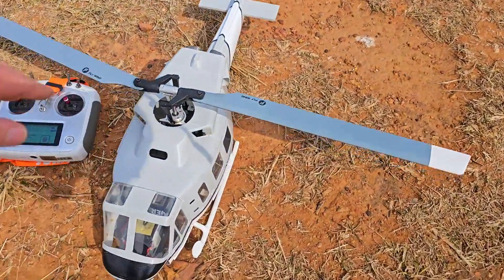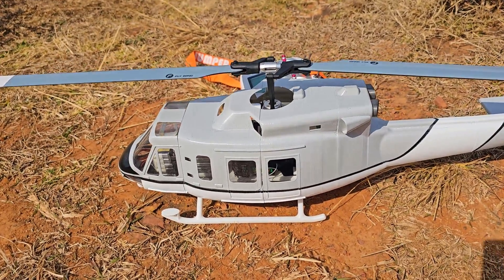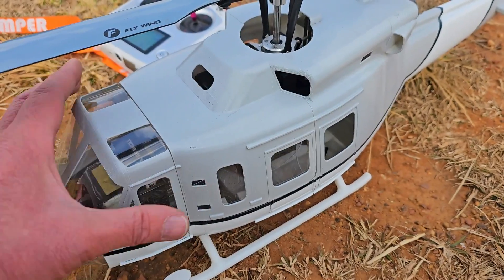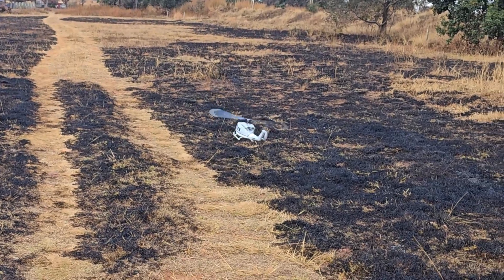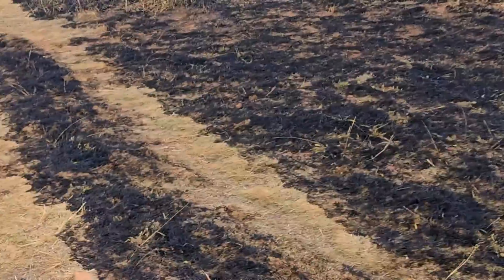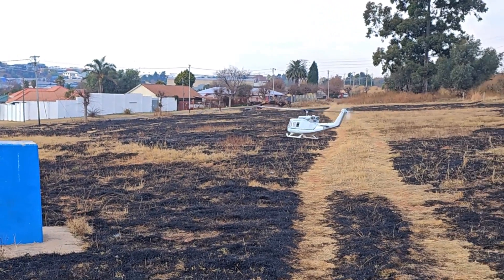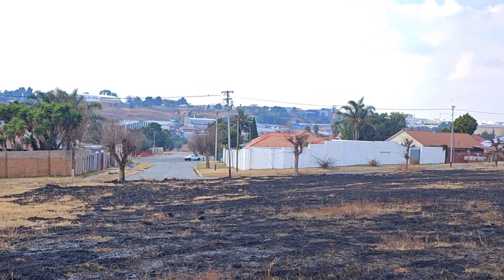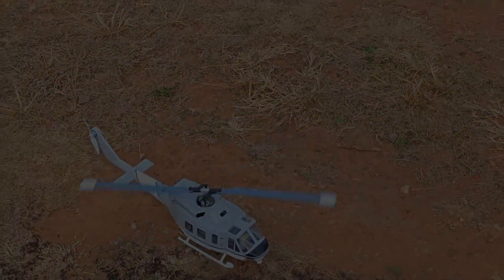UH1-N takes to the skies.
A 3D printed UH1-N BUILD VIDEO

Flywing bell power module:

Perfect tail motor: (2400kv)

Tail Prop: